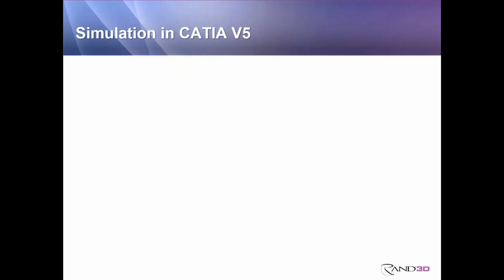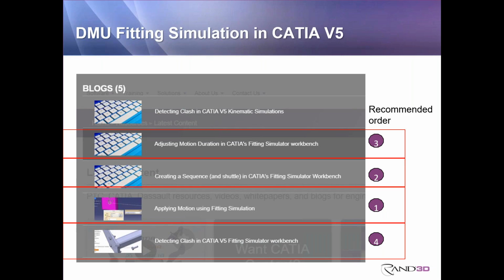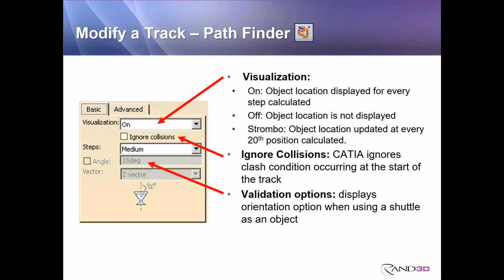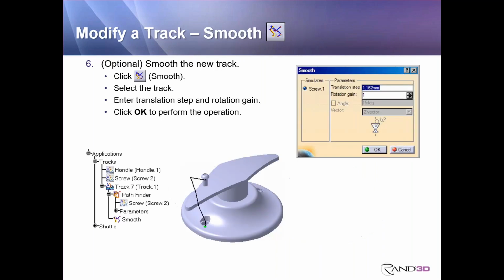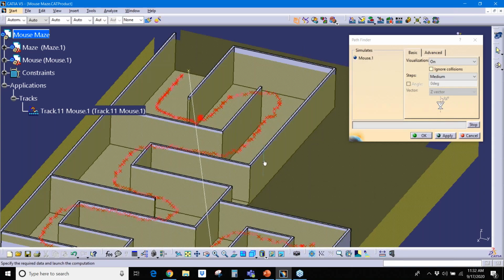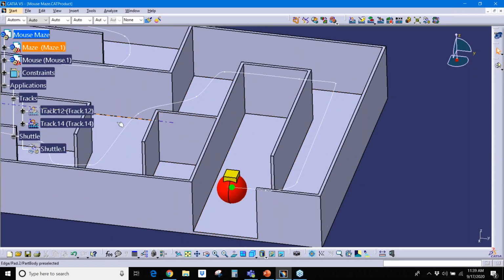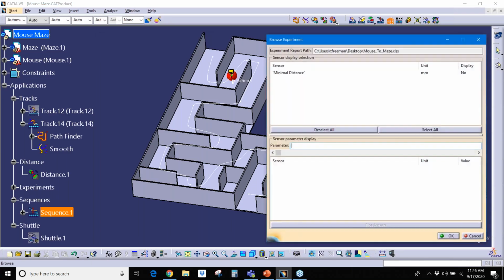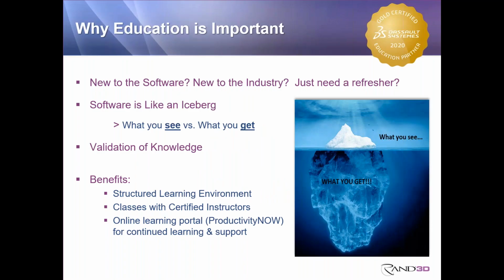Part Install Visualization made easy with CATIA V5 Path Finder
Have you ever struggled to see if something can be installed/disassembled in CATIA V5 after the fact? In this webcast, you'll learn to develop a track for the movement of a part or sub-assembly, detect clash along the track, and then optimize the track using CATIA's Path Finder tool.